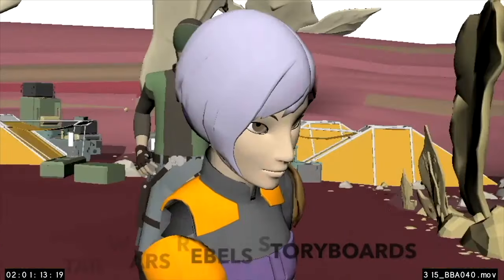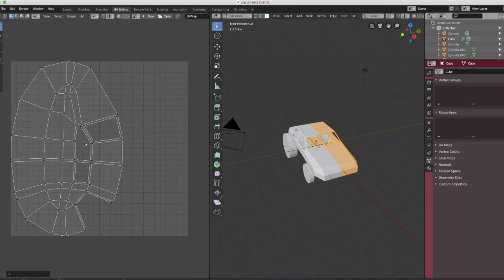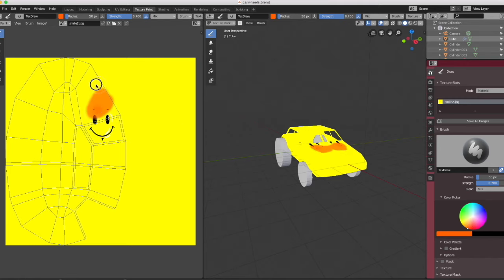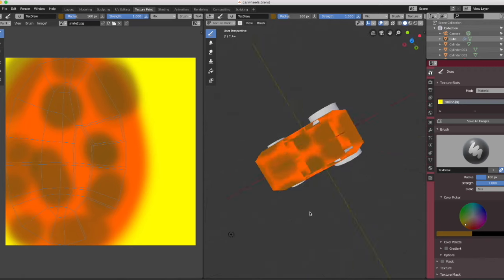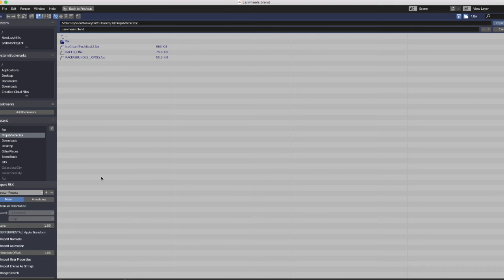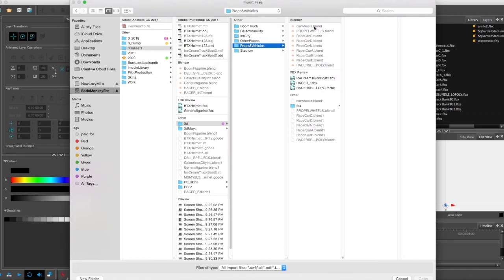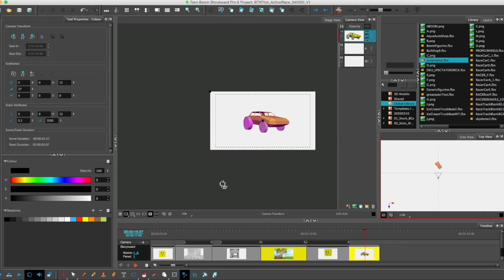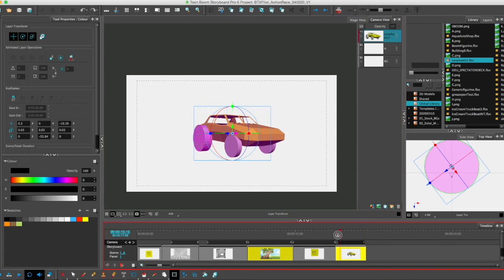How To Import 3D Rig with UV Mapping into Storyboard Pro